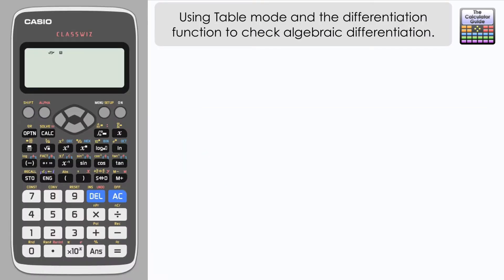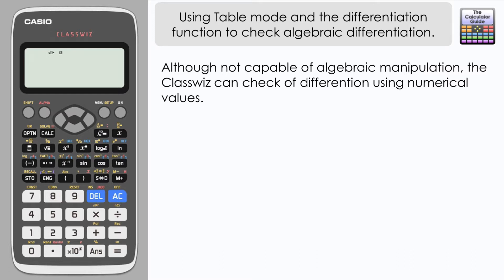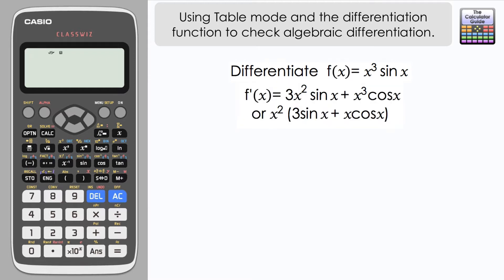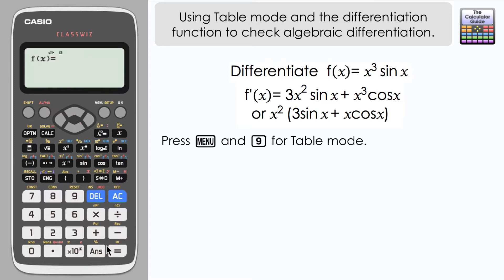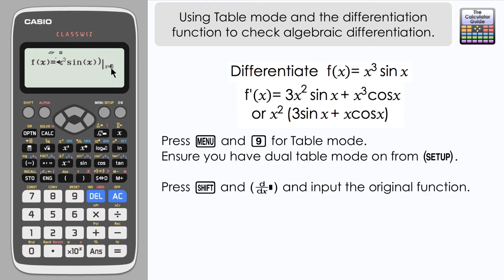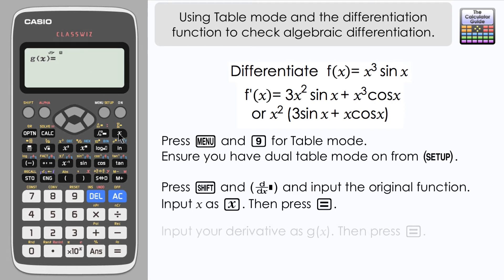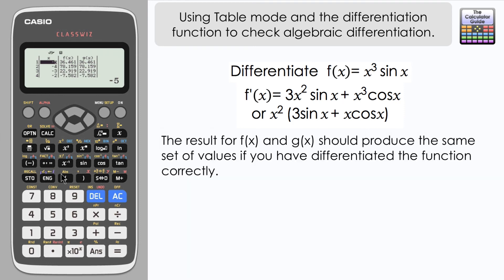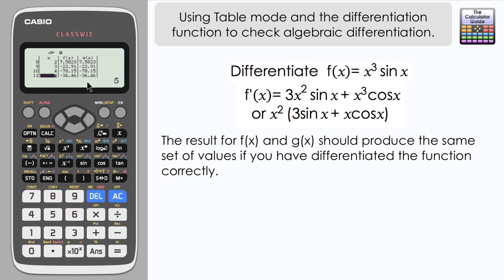Check your differentiation on the Casio Classwiz using Table Mode & the derivative function fx-991EX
How you can use the differentiation feature and Table mode to check your differentiation on the Classwiz.
This is a preview video from Master Your Casio Calculator - The Online Course.